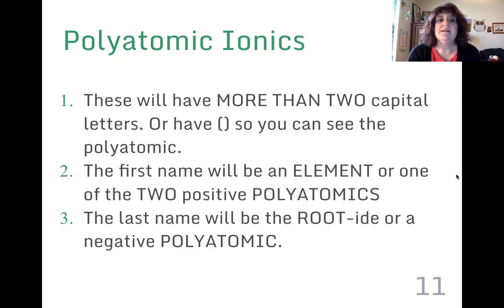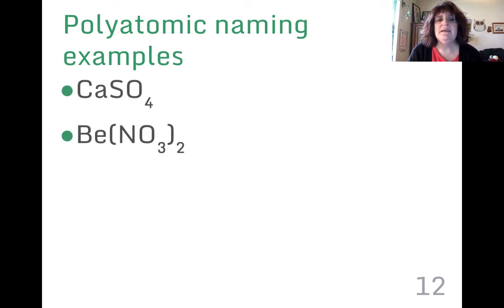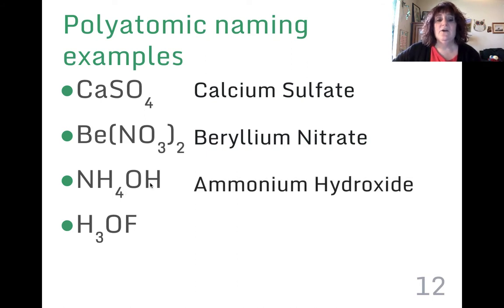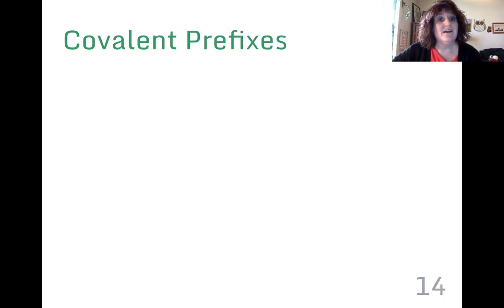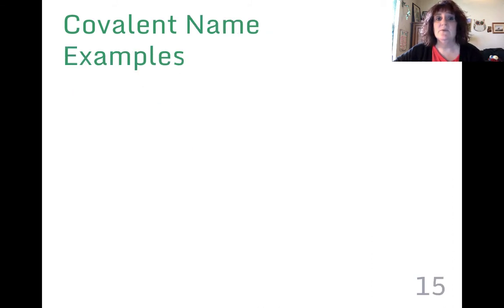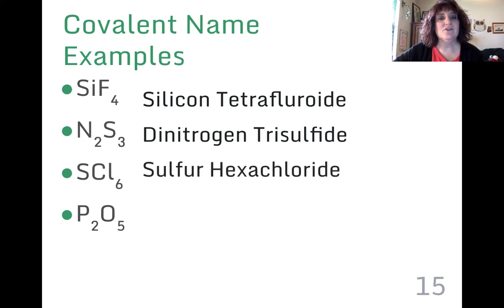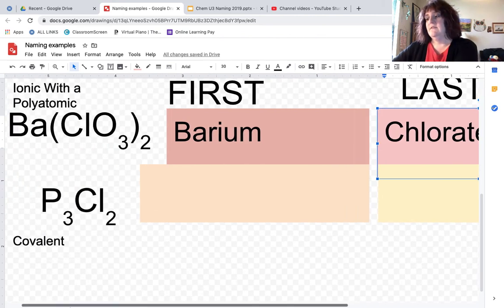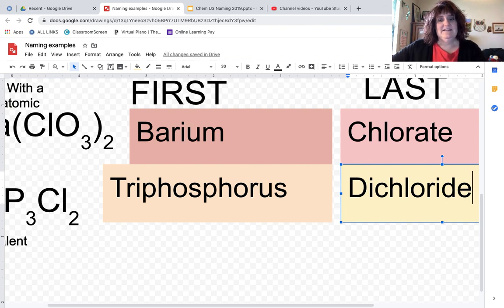PS 3.2B VL